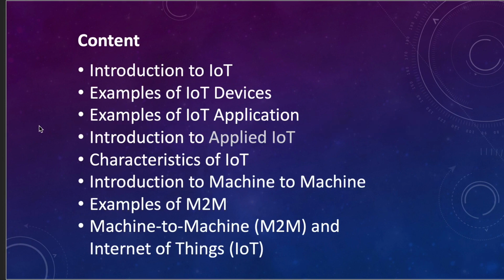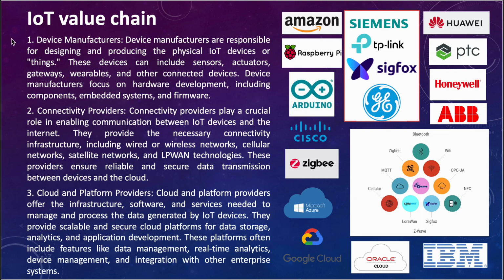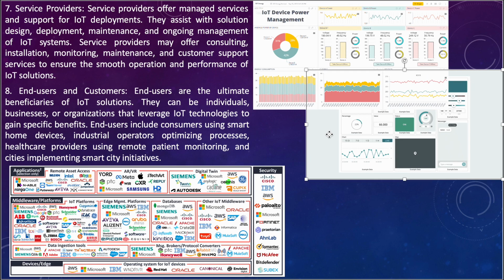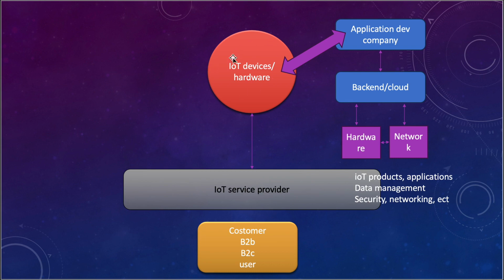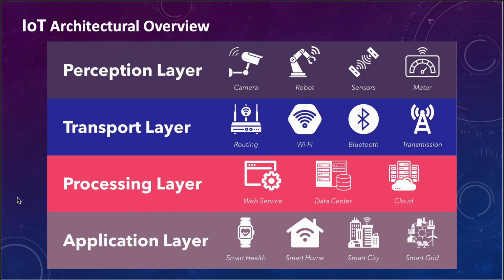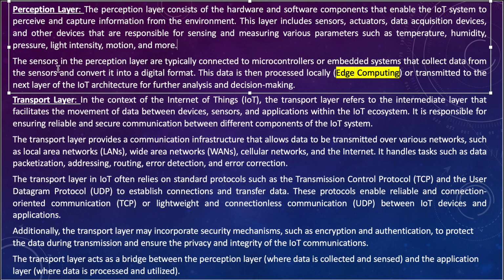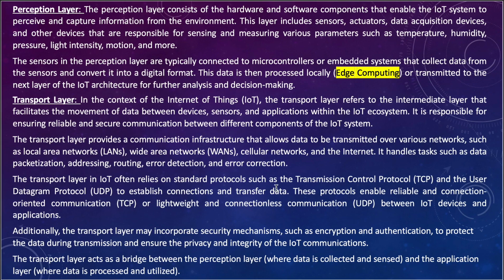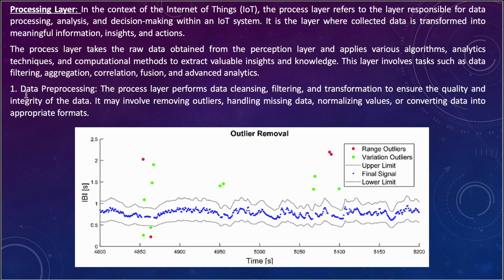Applied IoT Lecture 09